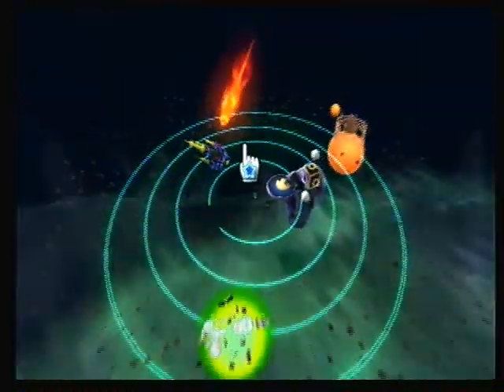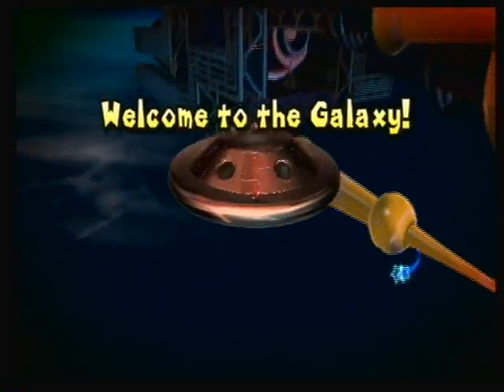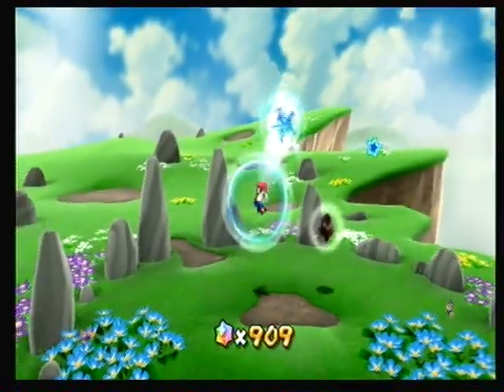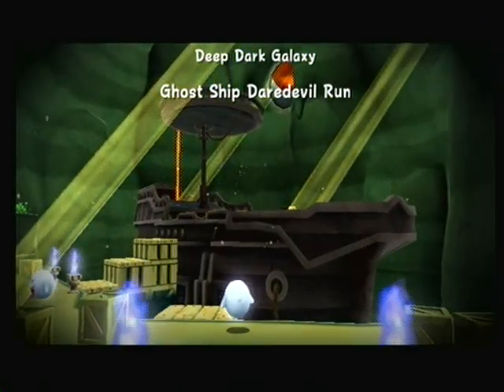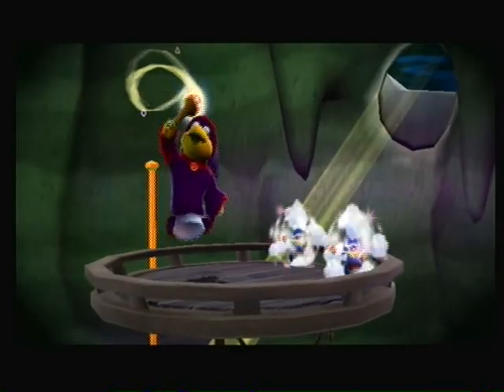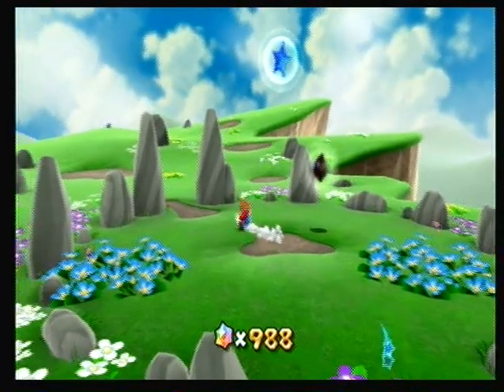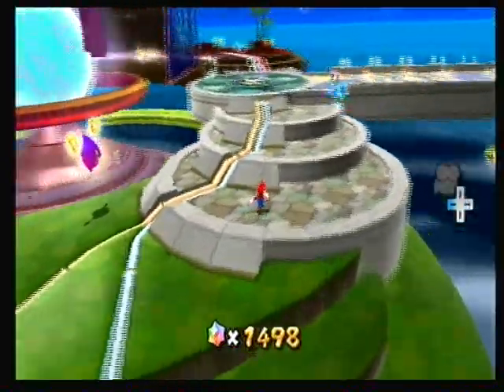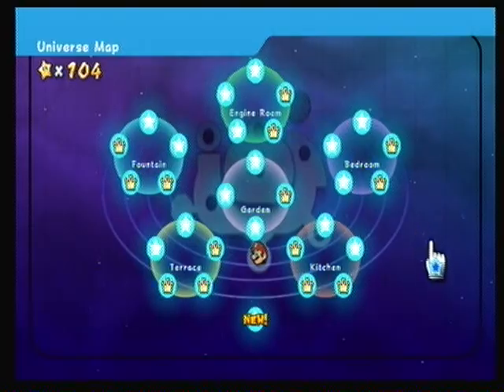Super Mario Galaxy Part 95: Garden Variety of Comets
These comets were tough.  I probably should have practiced more.  Oh well.